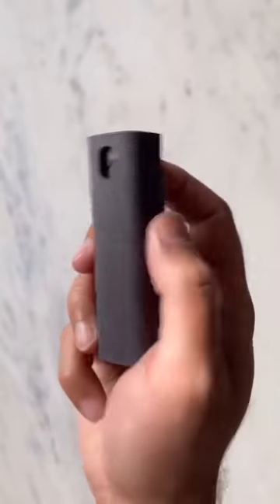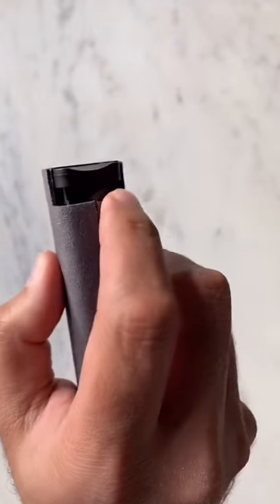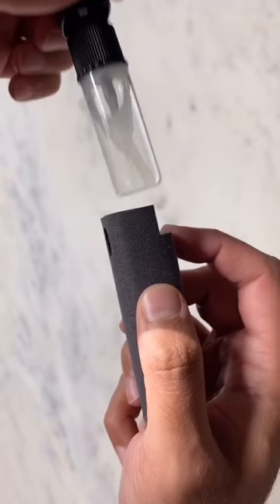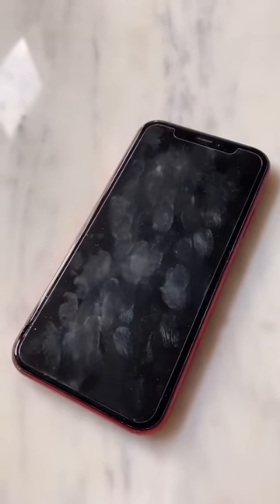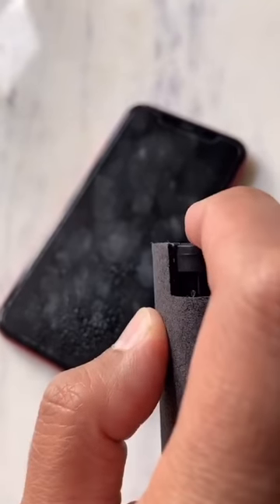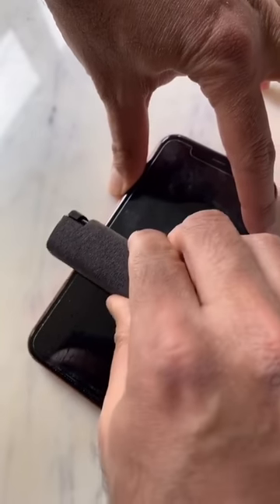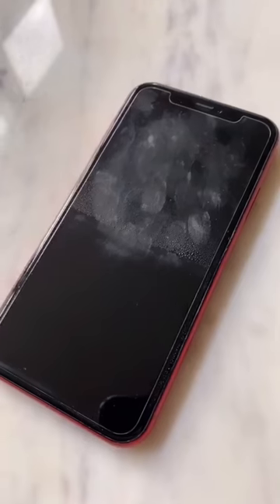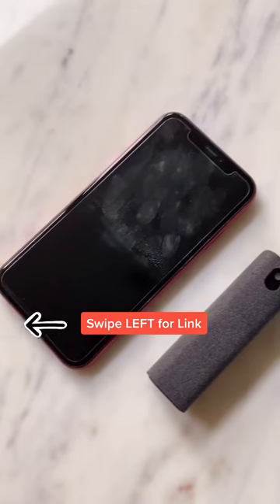Best Cleaning Hack for Your Phone or Tablet